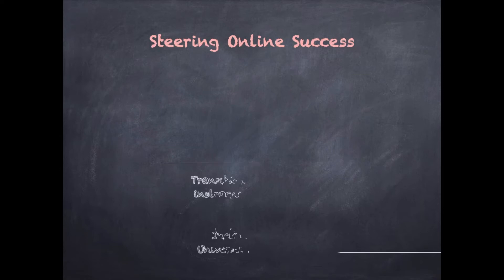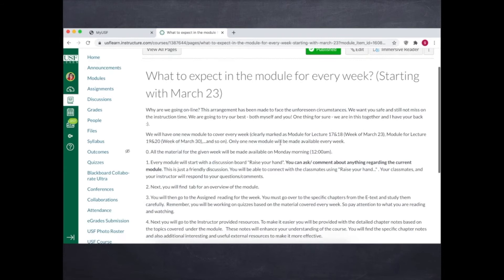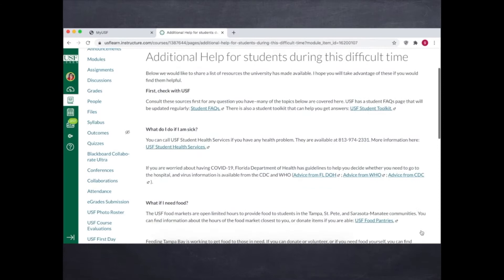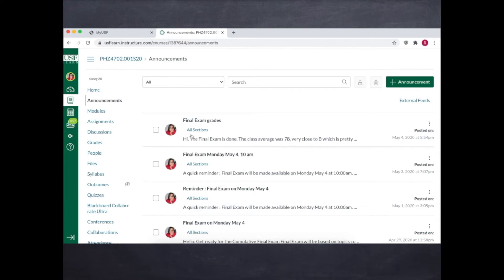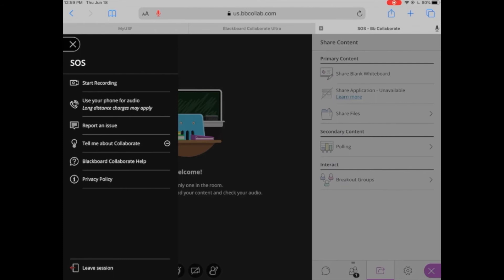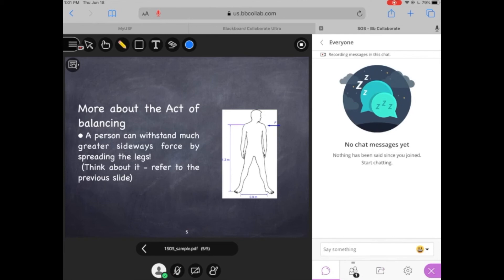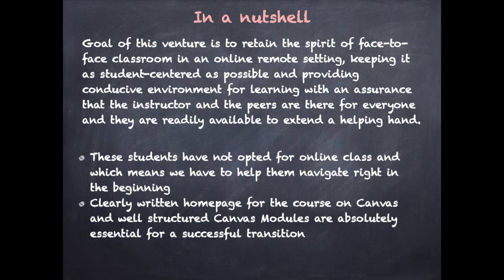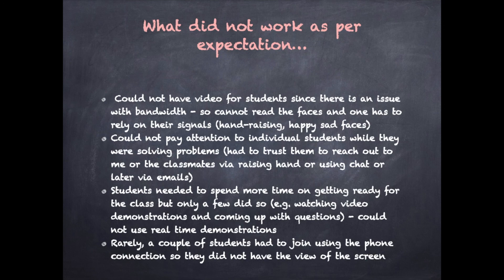Gauri Pradhan - Canvas tools assist with remote teaching in Physics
Canvas tools used to good effect:
Announcements - frequent info and reminders
Discussion Boards - informal gathering place for questions and comments
Conferences - meeting with students
Blackboard Collaborate Ultra - for synchronous interactive discussions/lectures. Whiteboard and files sharing useful tools and the session can be recorded for offline viewing.

By Gauri Pradhan, University of South Florida, USF, STEER grant, SOS-STEM, NSF, student engagement.